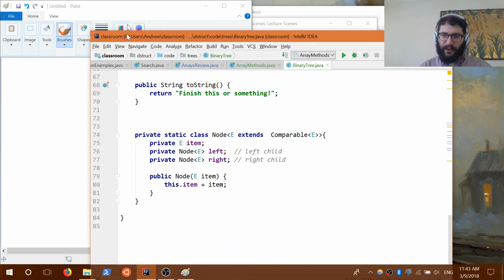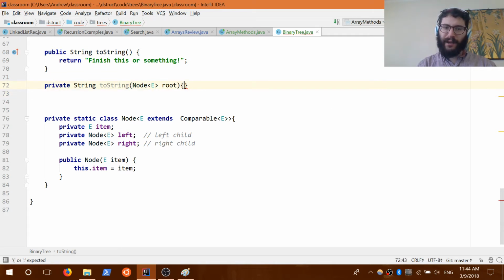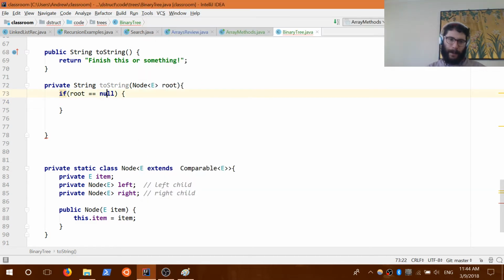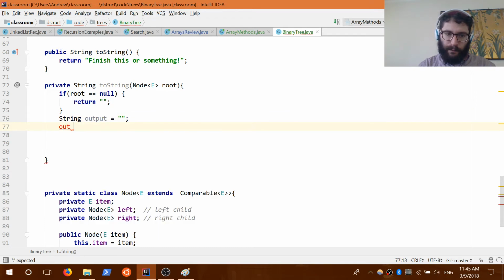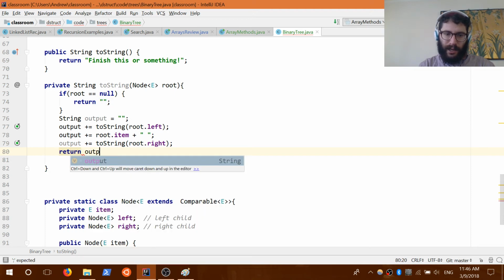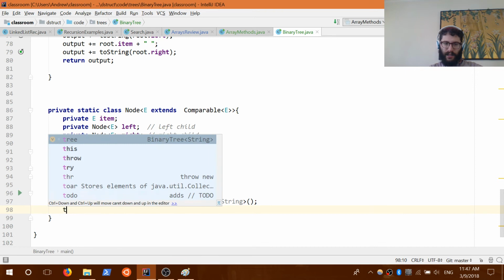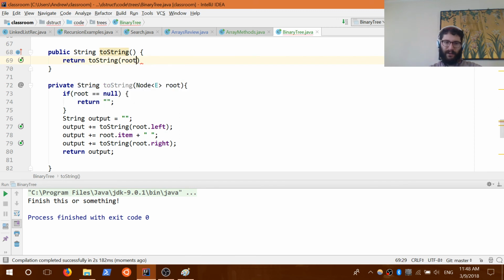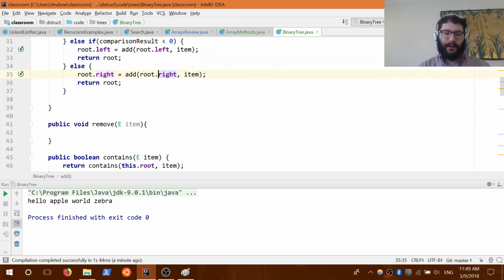CIS 2168 - Binary Tree - toString